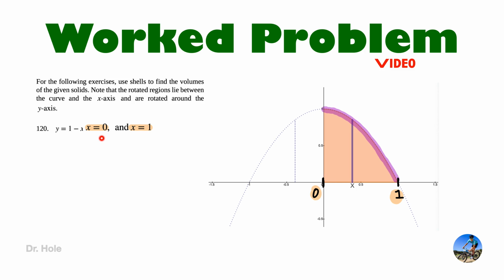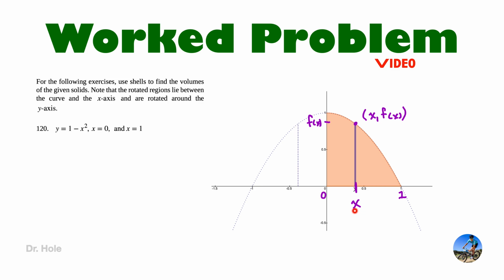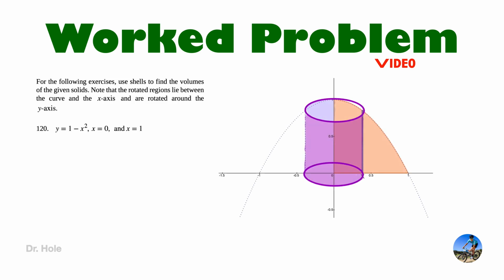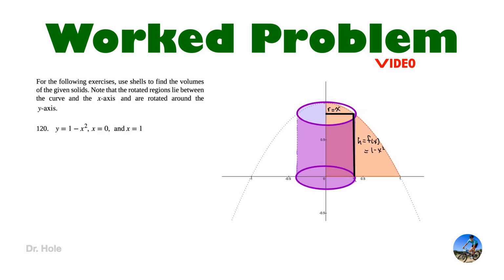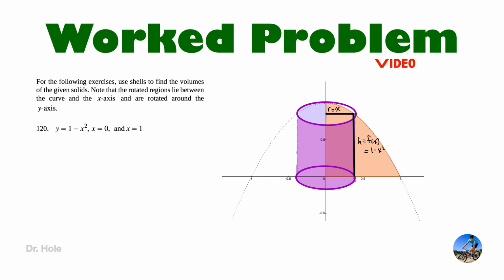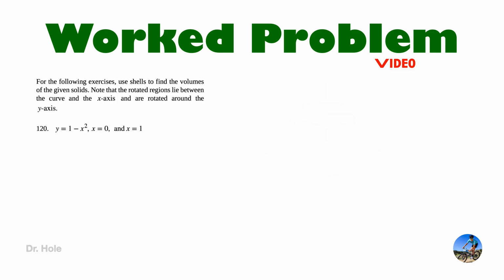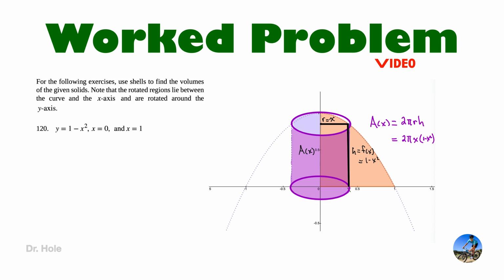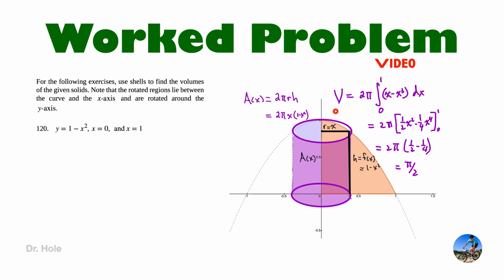Calc2 WP Cylindrical Shells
We compute the volume of a solid of revolution formed by revolving a region about the y-axis.  Our computation uses the cylindrical shell method.

At each point x of the interval of integration, we attach the area function, A(x).  The area function is based on the area of a rectangle, length times width.  In the situation of cylindrical shells, we use the product of the function output and 2 pi x.